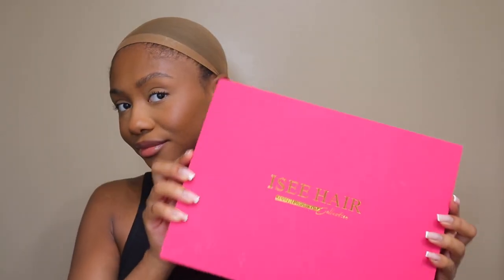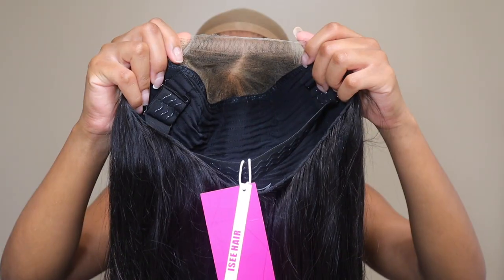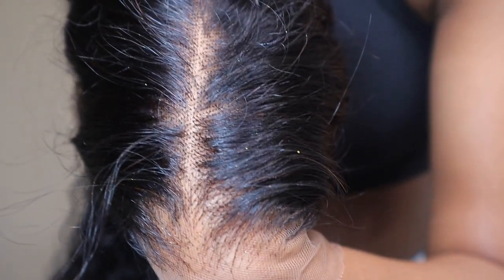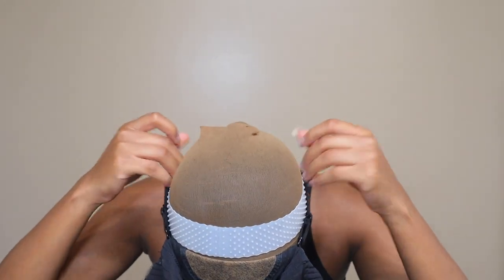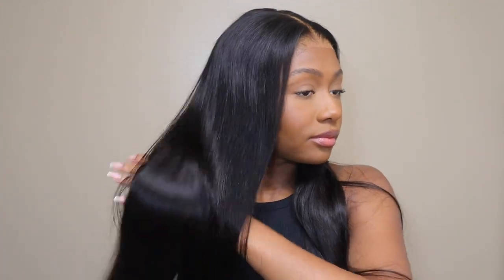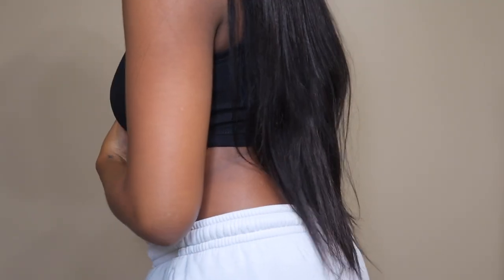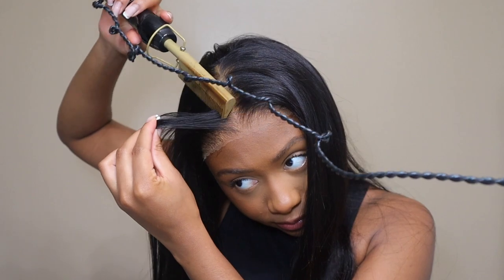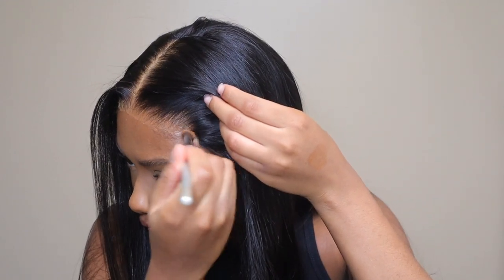ISEEHAIR WEAR GO V5|TINY KNOTS PRE-BLEACHED STRAIGHT HD LACE WIG @ISEEHAIR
▬▬▬ WIG DETAILS ▬▬▬
Length: 24 inch
Edges: Pre-plucked
Lace: Pre-cut
Knots: Pre bleached tiny knots

▬▬ ISEE Wear Go Wig V5. ▬▬
▶ The Most Professional : Tiny Knots
▶ The Most Considerate: Ear-Shape Design

Tiny Knots +Bleached Knots =Invisible Knots